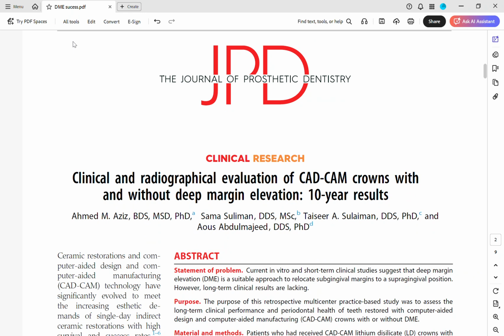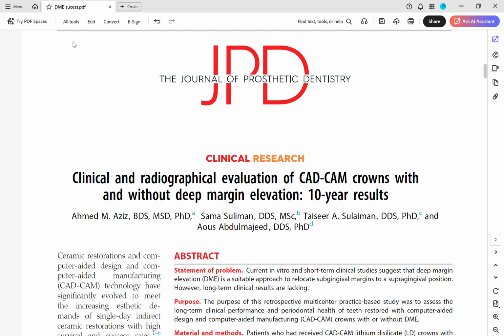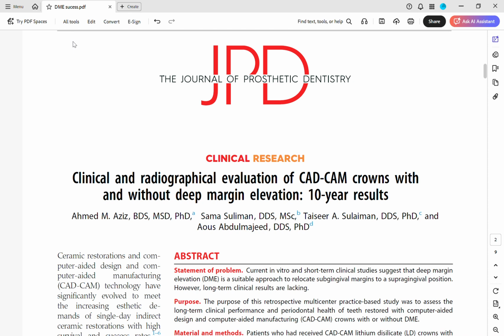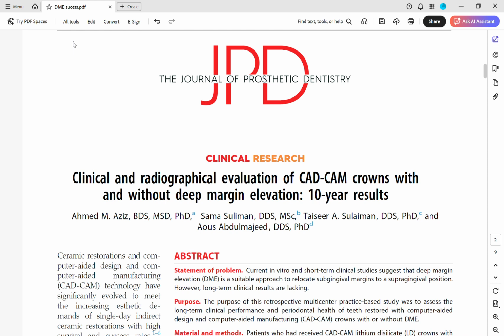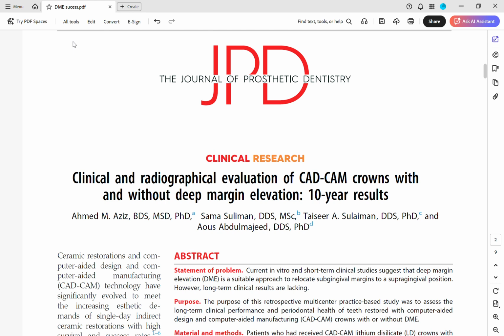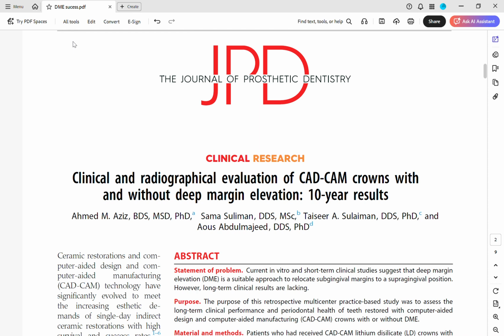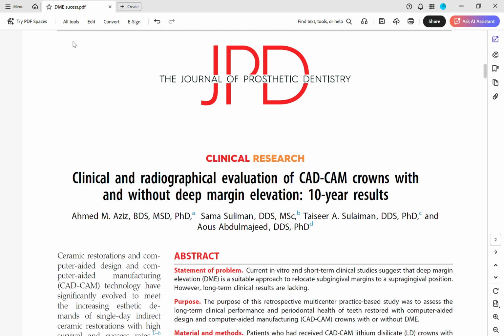Ahmed M. Aziz,2024